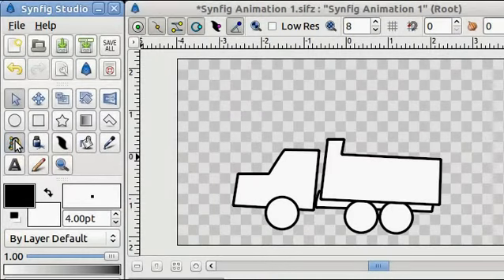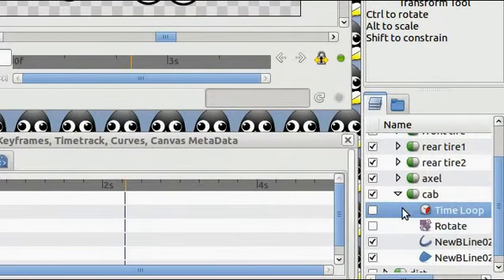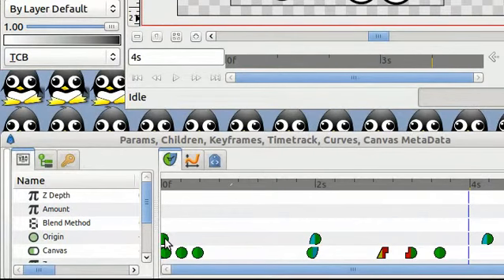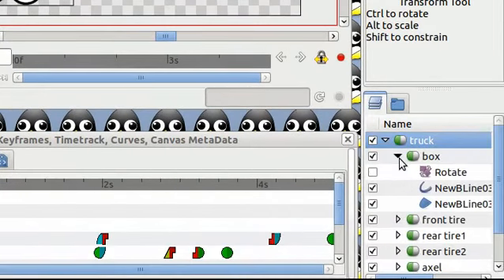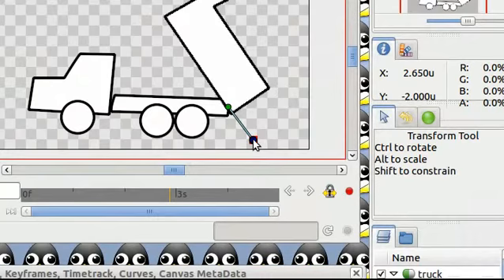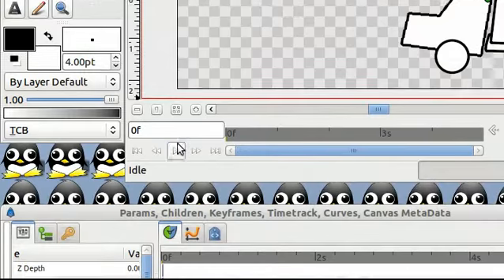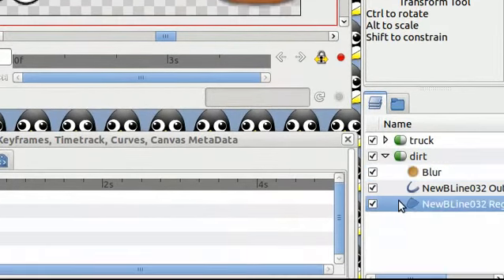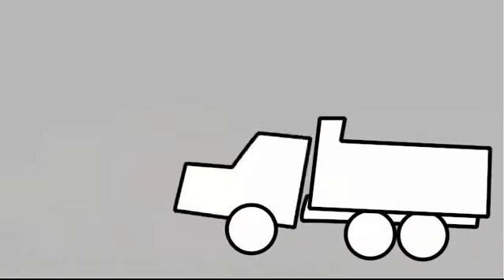Animation Tutorial Dump Truck (HD)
Animation tutorial dump truck, dump truck tutorial animation, tutorial waste hauler truck animation using, animation and creative tutorial dump truck, Truck Cake 3D Tutorial, tutorial dump truck and backhoe